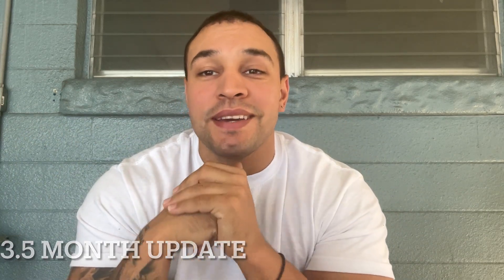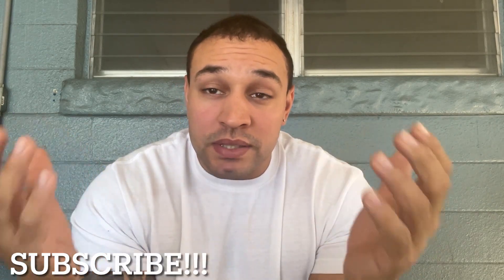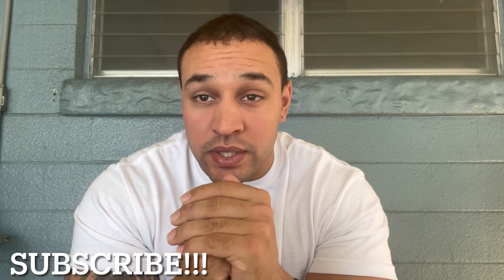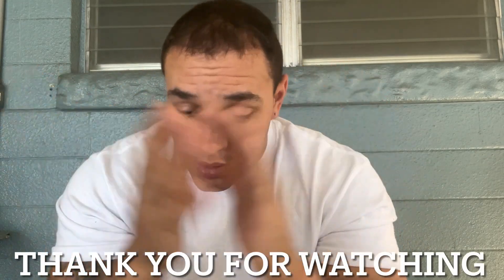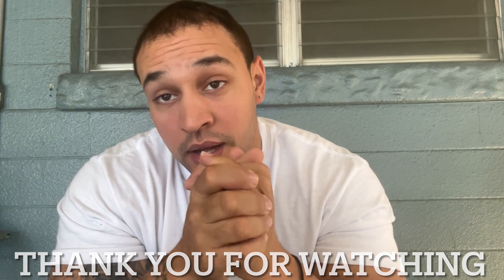Asli Tarcan 3.5 month update - 6,000 Graph - FUE Hair Transplant - First Hair Cut !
Supplements & Hair Cream/Products
Hair fibers
Multi Vitamin
Fish Oil
Airplane Pillow
Derma Roller
REGrow Hair Shampoo

Filming Equipment
Iphone 13
DJI Osmo Pocket Camera
Camera Accessories
Laptop For Editing

I traveled to Asli Tarcan Clinic in Istanbul, Turkey for a hair transplant. In this video I give my 3.5 month FUE hair transplant results. Follow my hair transplant journey!!